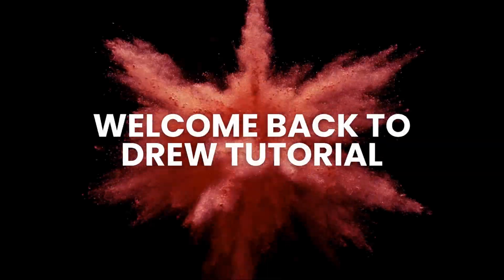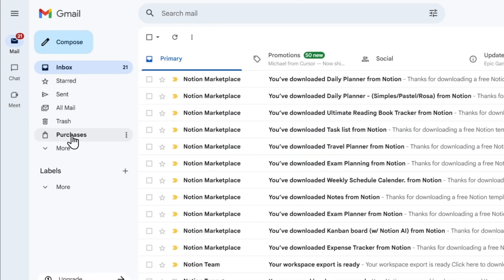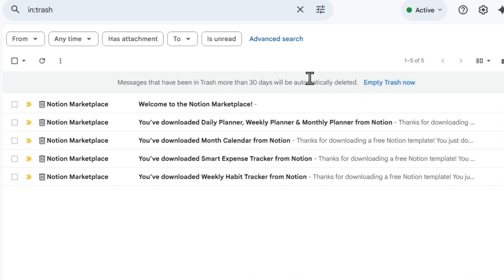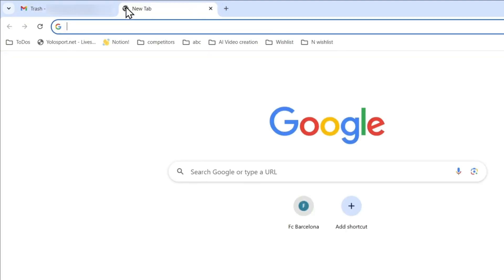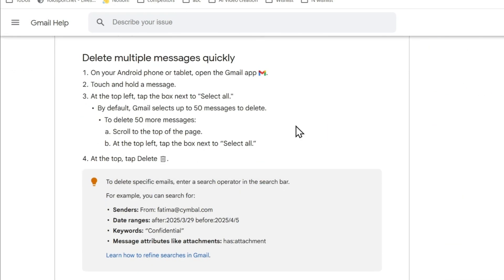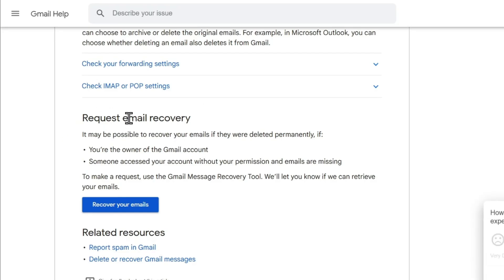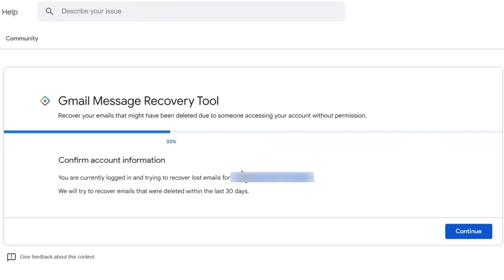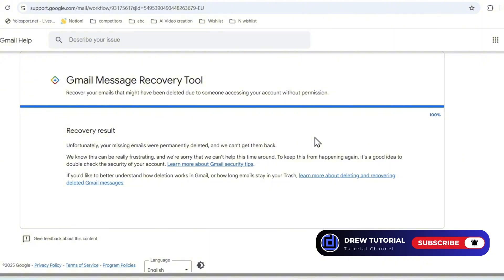How to Recover Permanently Deleted Emails from Gmail | Step-by-Step Recovery Guide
Accidentally deleted an important email in Gmail? 📧😱 Don’t panic — there’s still a chance to get it back!
In this easy, step-by-step tutorial, I’ll show you how to recover permanently deleted emails from Gmail — using both Gmail’s built-in tools and Google’s recovery request feature.

Whether you deleted messages from your Inbox, Trash, or Spam folder, this guide will walk you through every method to restore lost emails and keep your data safe.

💡 In This Video You’ll Learn:

How to recover deleted emails from Gmail Trash

How to restore permanently deleted Gmail emails

How to contact Google Support for email recovery

Pro tips to prevent future email loss

Stay in control of your Gmail account and never lose another important message again!

👍 Like this video if it helped you recover your Gmail emails.